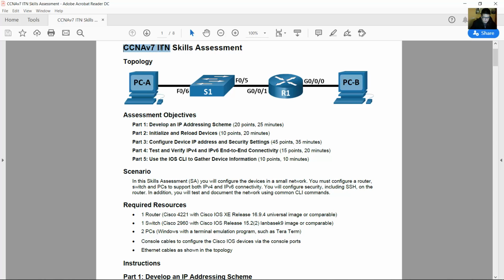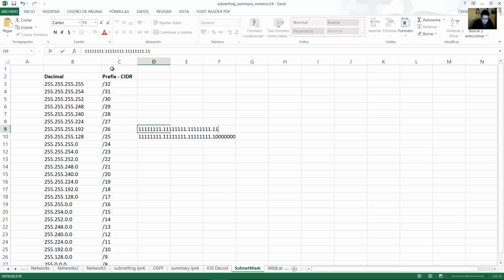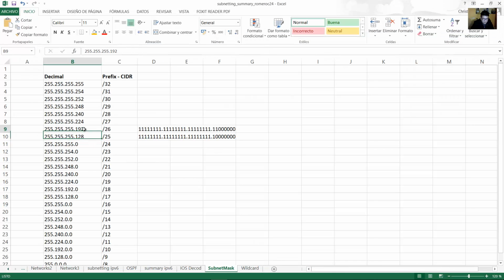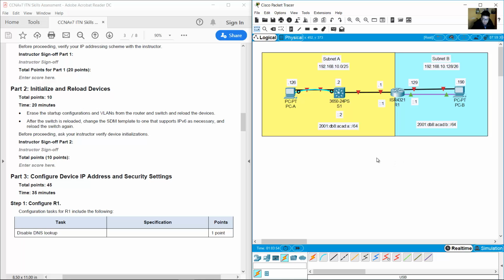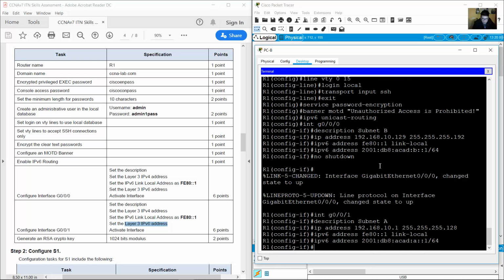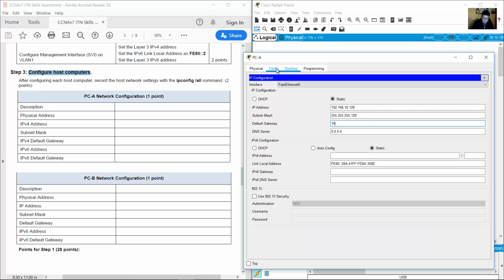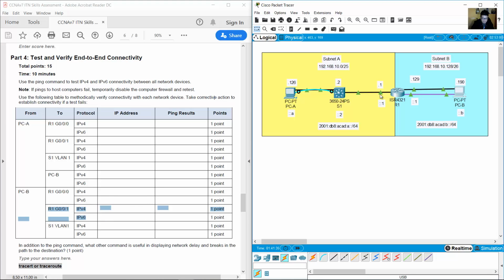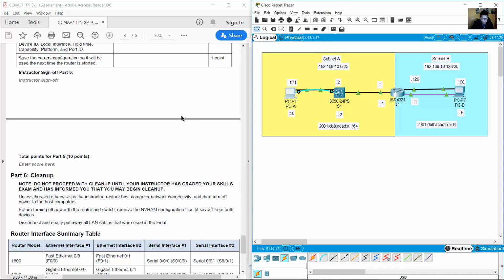CCNAv7 ITN Skills Assessment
Introduction to Networks v7.0 ITN - CCNAv7 ITN Skills Assessment